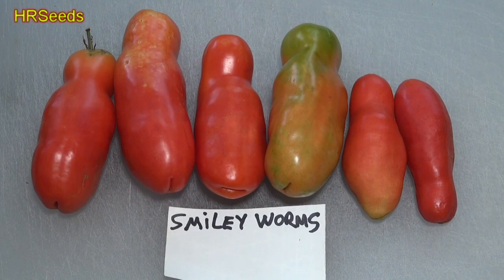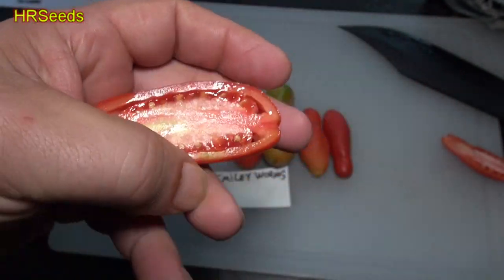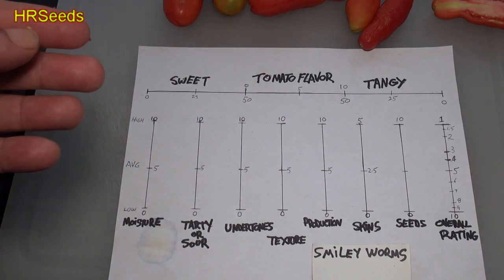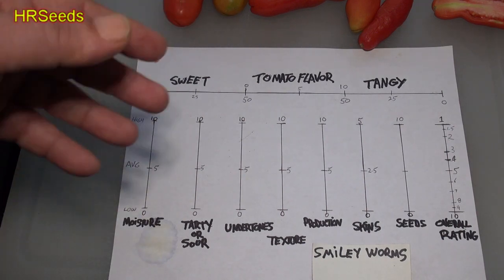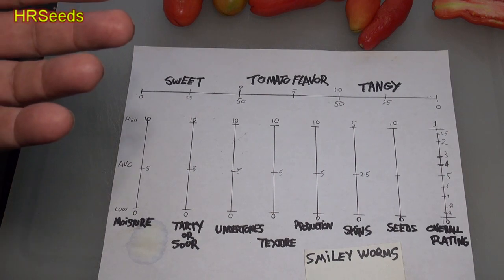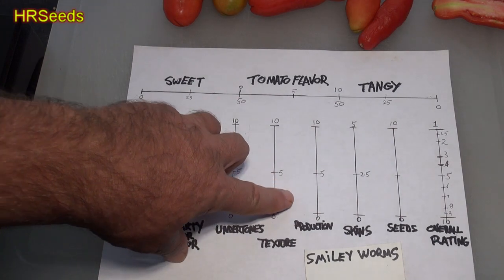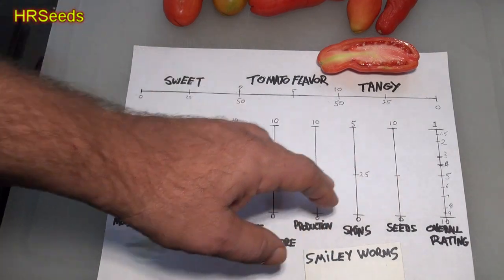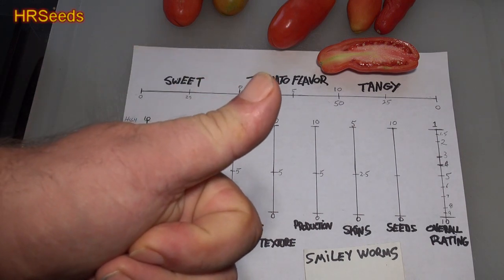⟹ Smiley Worms Tomato | Solanum lycopersicum | Tomato Review | HRSeeds.com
Here is the Smiley Worms Tomato, Solanum lycopersicum. This tomato has an unknown origin but is believed to originate from the Baltic nations. The only info we have is the seeds was obtained from a woman named Iva in Slovenia. The fruits are a long odd shaped paste type with a orange skin and  deep red marbled flesh inside that gets to about 3 to 5 inches long and weighting around 4 oz. The thing about this variety is the shape resembles a phallic even with a hole in the tip! Plants can get to 6 feet tall in really good soil but plants tend to get to 4 feet tall. Great for salads, eating fresh and for tomato sauce and paste! Open pollinated indeterminate regular leaf mid season 65-82 days.

BUY GARDEN TOMATO SUPPLIES HERE:
⟹ Great White Tomato (20+ seeds)

Its use as a food originated in Mexico, and spread throughout the world following the Spanish colonization of the Americas.